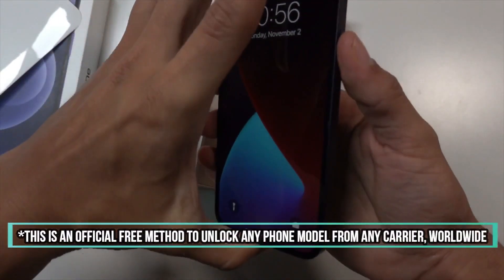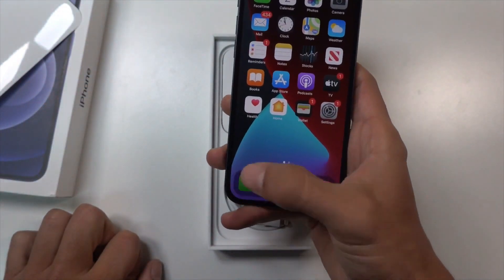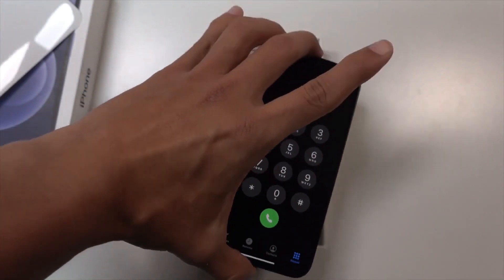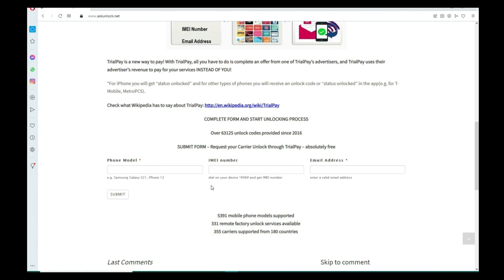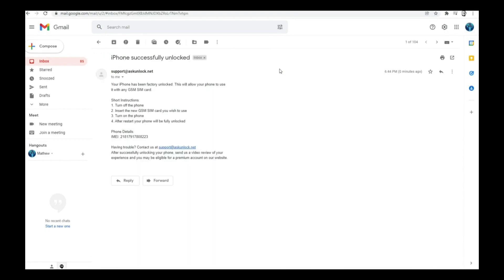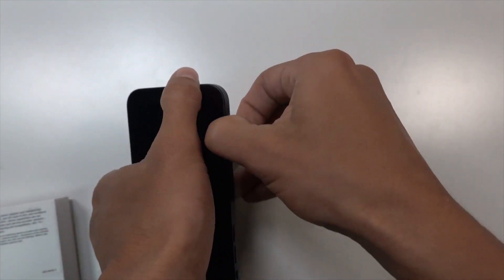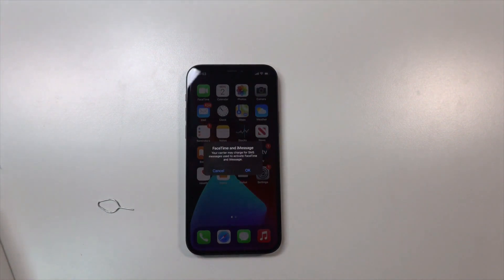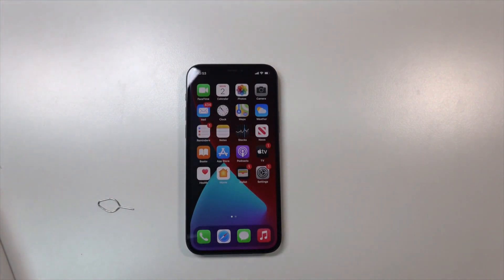Unlocking a Straight Talk Wireless phone to use on a different network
unlocking a straight talk wireless phone to use on a different network - how to sim network unlock straight talk wireless phones.